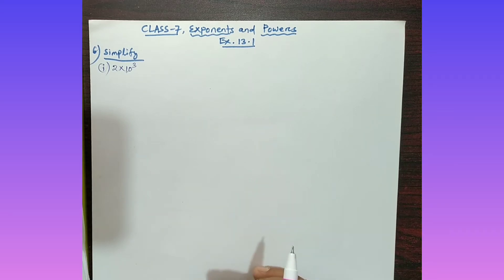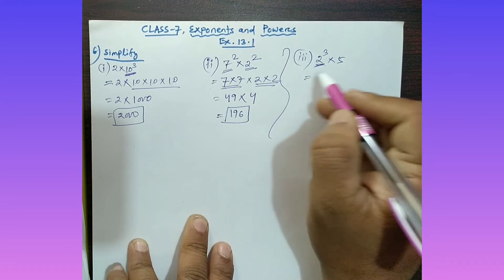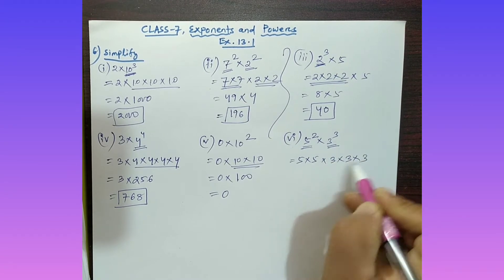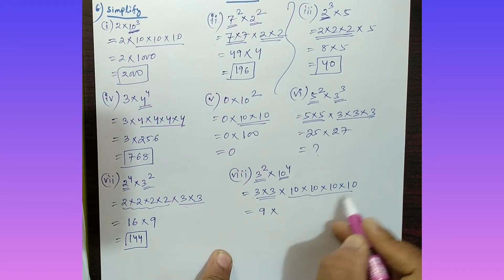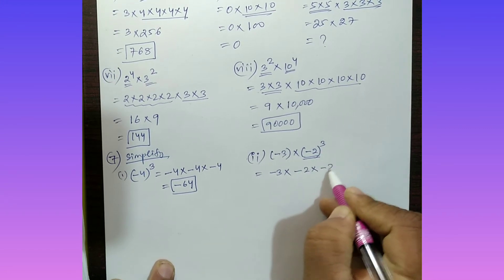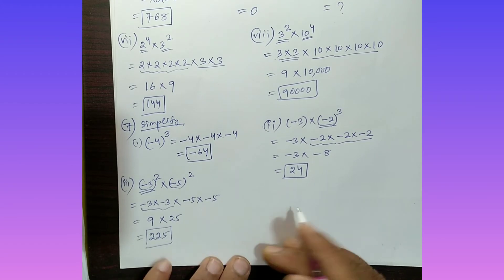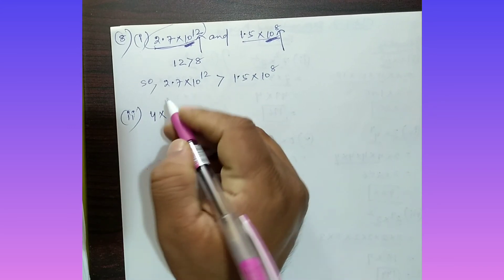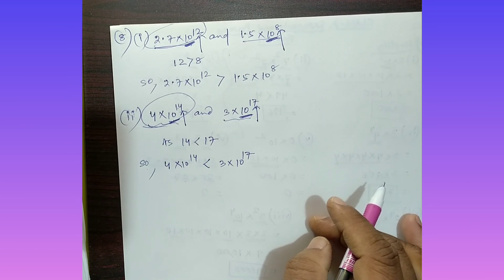Exponents and Powers Class 7 Exercise 13.1 Question 6,7,8 | NCERT Maths Class 7 | CHAPTER 13|CBSE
Exponents and Powers Class 7 Exercise 13.1 Question 6,7,8 | NCERT Maths Class 7 | CHAPTER 13

Here,In this video You will learn about Chapter 13 -NCERT Exponents and Powers Class 7 Maths Exercise 13.1 Question 6,7,8 solution.

Queries Solved:
1:maths class 7 chapter 13 exponents and powers
2:maths class 7 exercise 13.1 Q6,Q7,Q8 solution
3:CBSE class 7 maths chapter 13 exercise 13.1 question 6
4:class 7 maths chapter 13 exercise 13.1 question 7
5:class 7 maths chapter 13 exercise 13.1 question 8

I will upload a video for you in every single week.